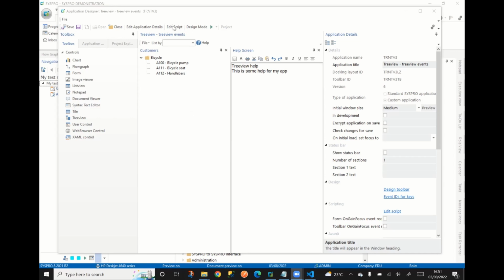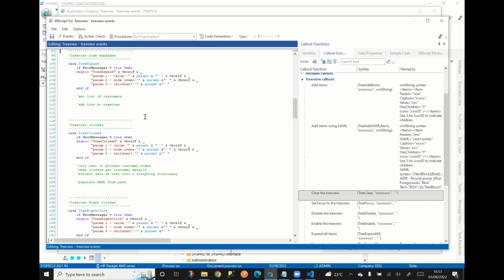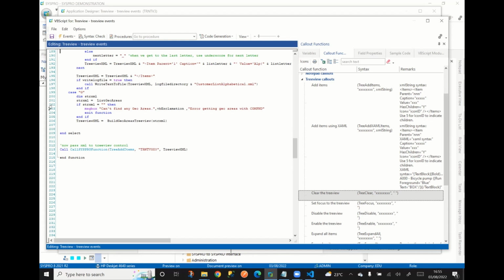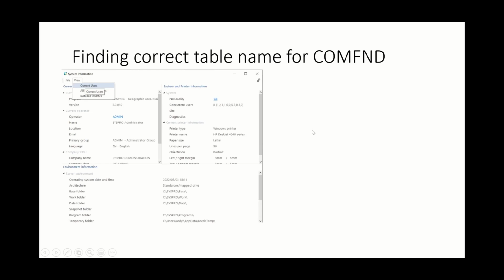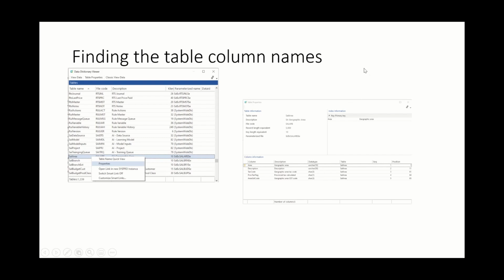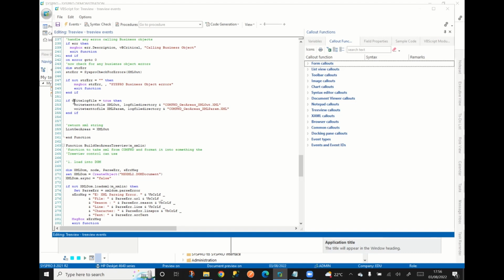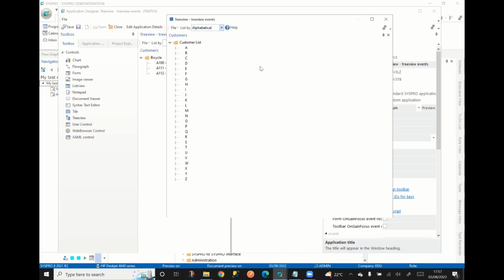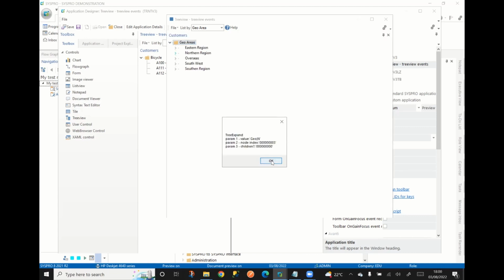Course 02 | Part 04 | Syspro Application Designer Treeview Events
Part of the Syspro Application Designer training series: Course 02 on the Treeview control. This lesson covers handling treeview events.

This tutorial is aimed at developers and technical users learning the Application Designer. It walks through handling events on the treeview control, building on the earlier lesson on adding a treeview in Course 02.

In this lesson you'll learn:
- How to handle events occurring on the treeview control
- How treeview events fit alongside the control added earlier in Course 02
- How this sets up the customer data lesson later in the course